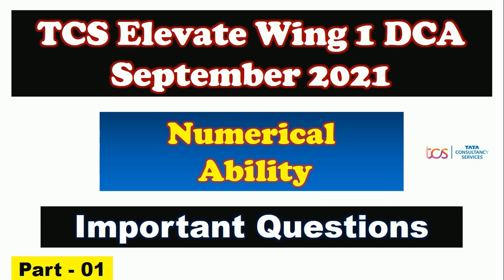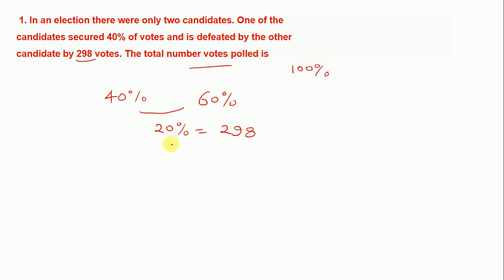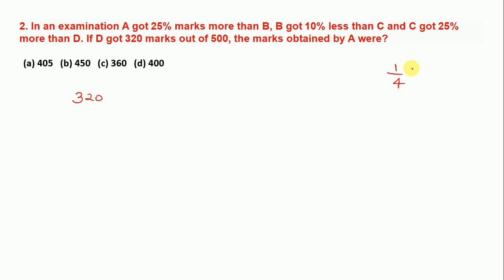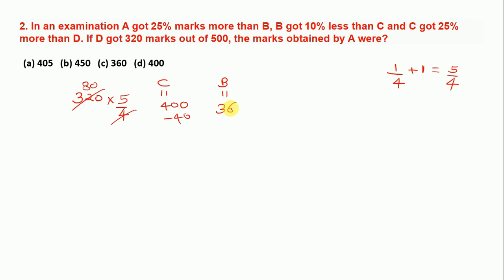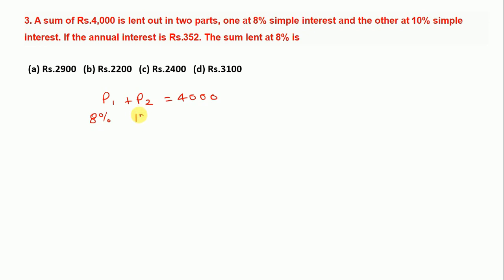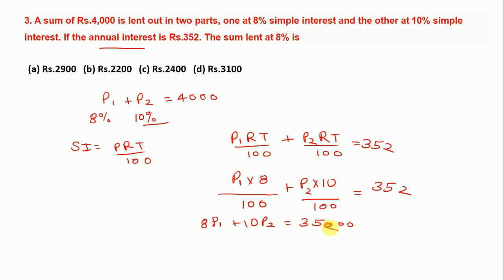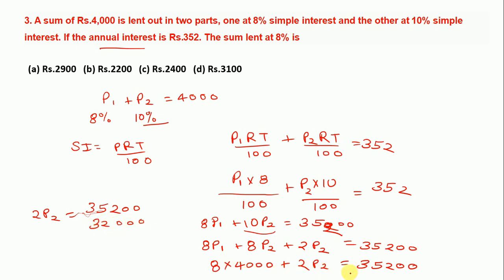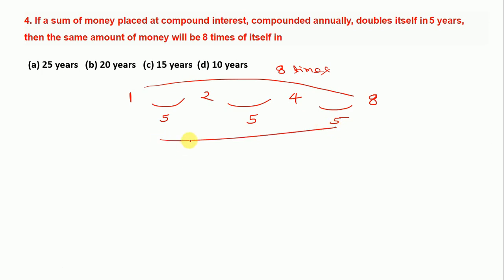Important Aptitude Questions for DCA Sep 2021 | DCA 2021 preparation | Part 01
Important Aptitude Questions for DCA Sep 2021
DCA 2021 preparation
elevate wings 1
numerical ability questions for dca 2021